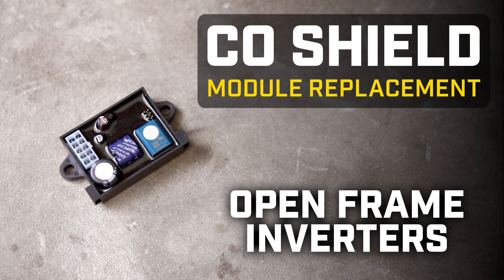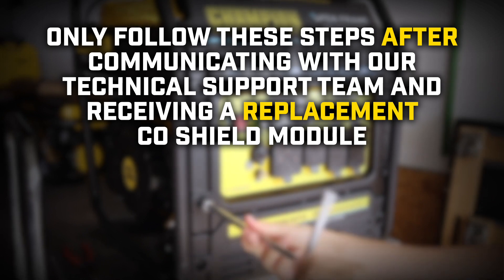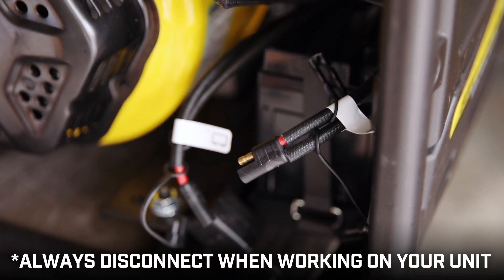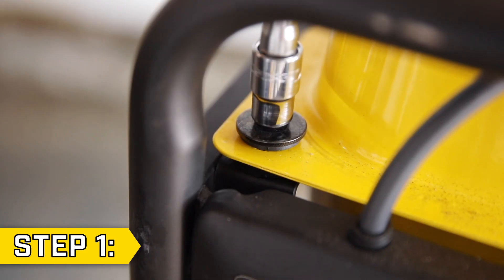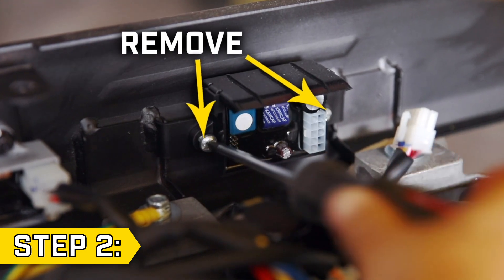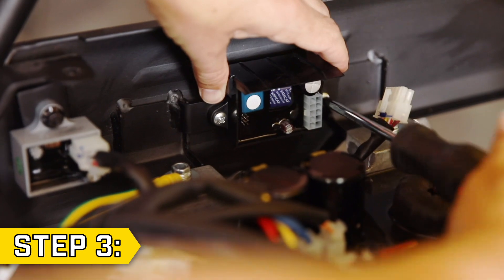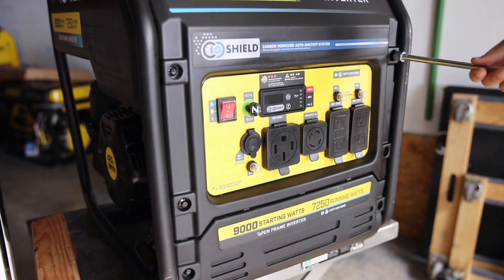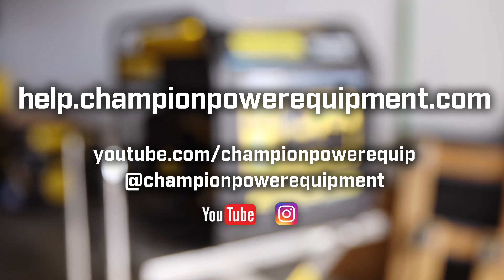CO Shield Module Replacement (Large Open Frame Inverters)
Instructional video for replacing the CO Shield module in models 201066, 201067, and 201185.